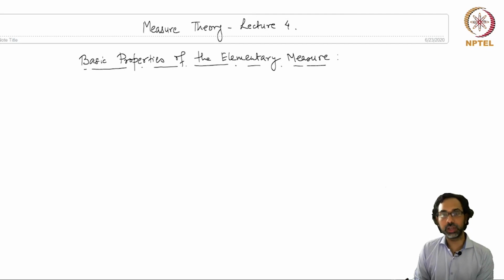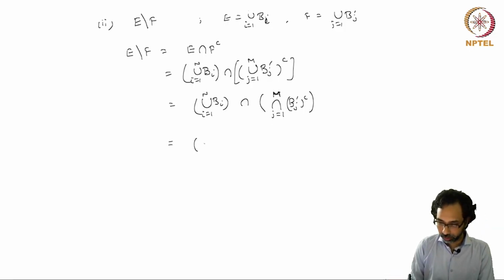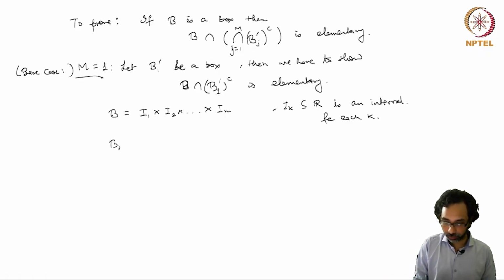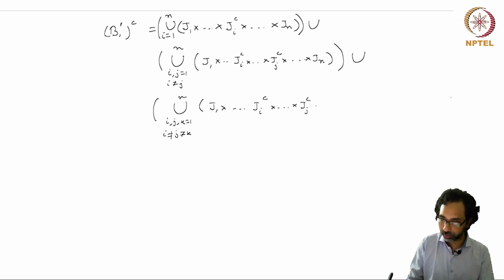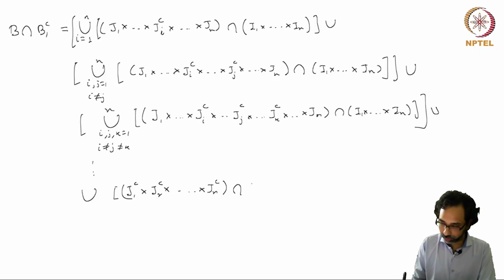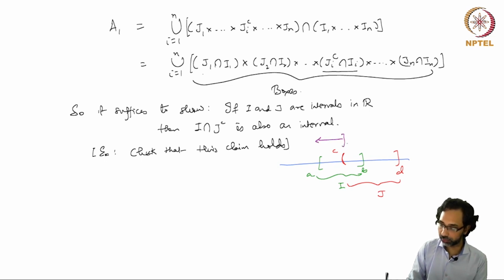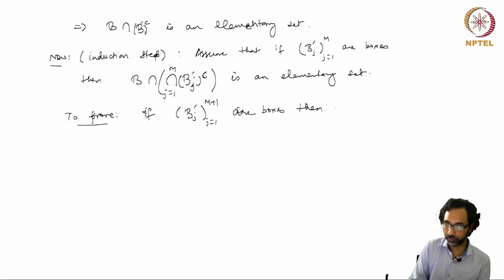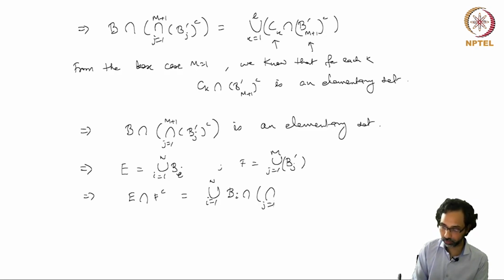Properties of elementary measure - Part 1